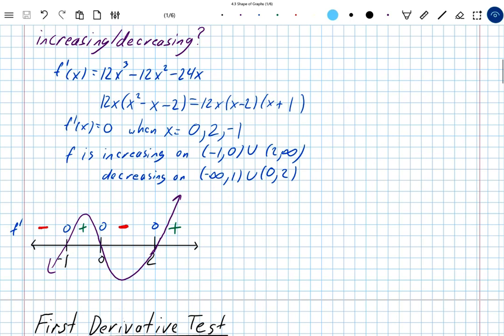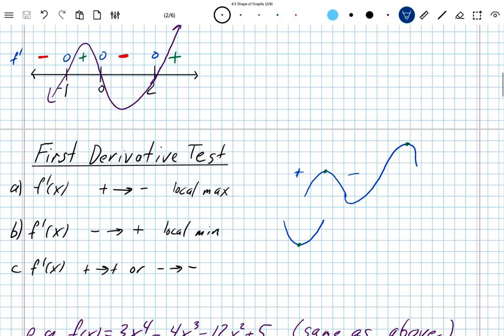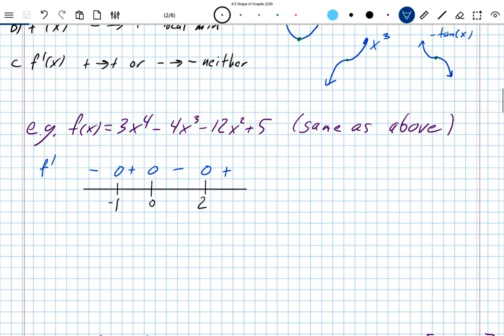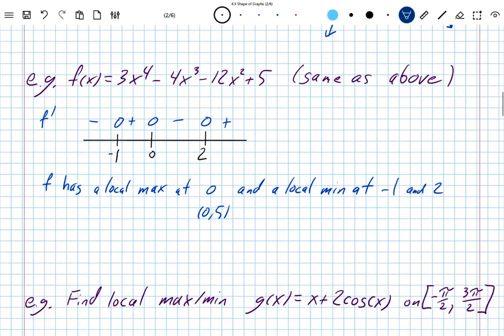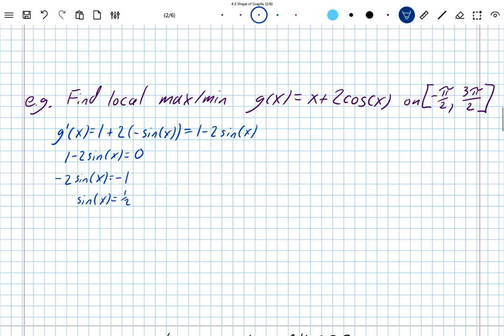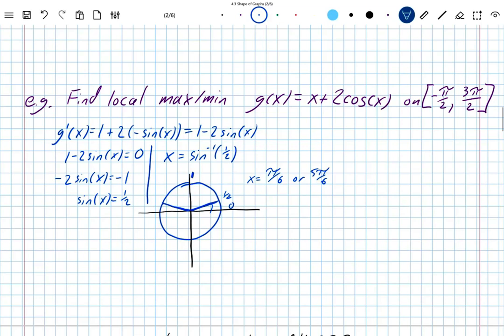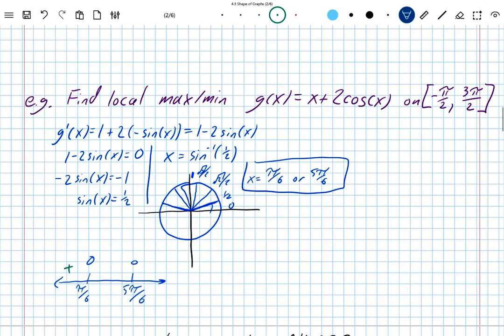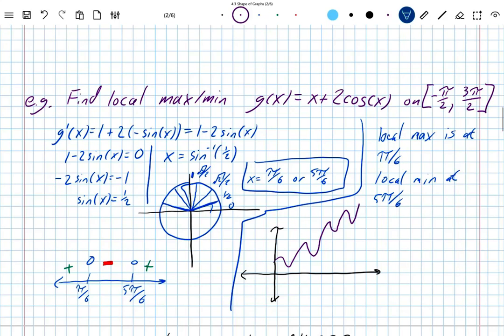How Derivatives Affect Graphs 2